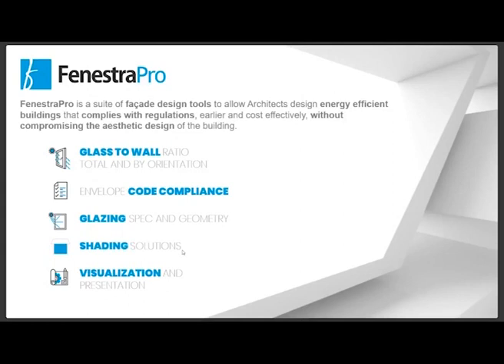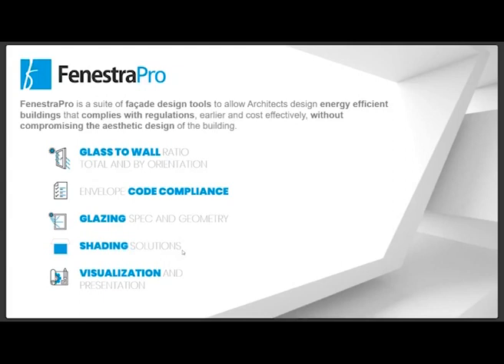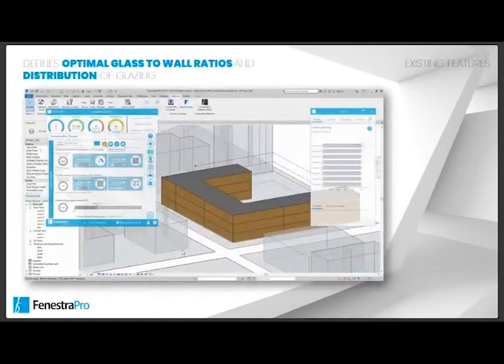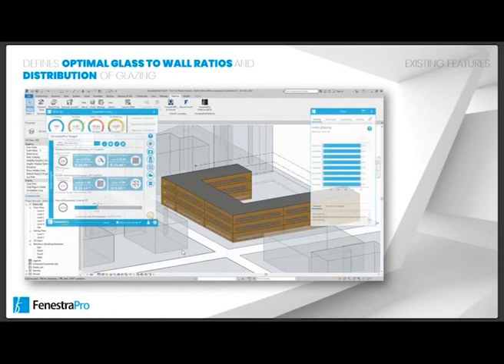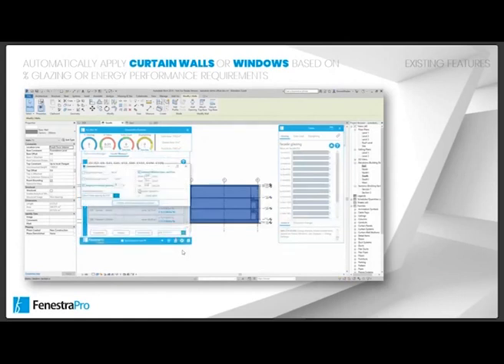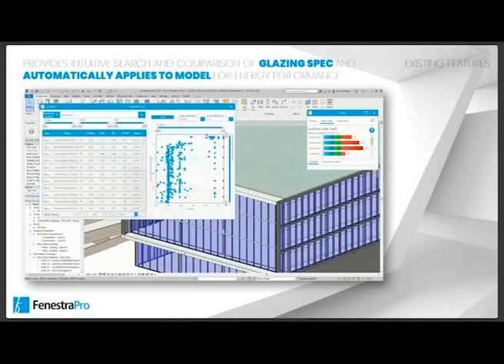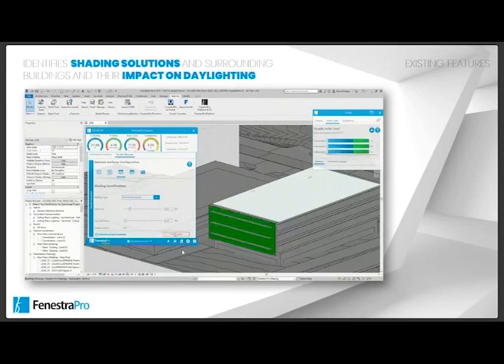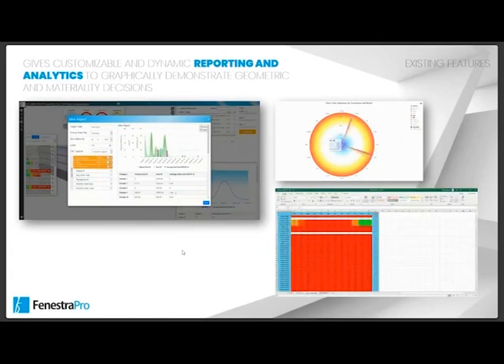FenestraPro 5.0 Webinar | FenestraPro Overview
COO Simon Whelan gives an overview of FenestraPro for November 13th, 2019 webinar.